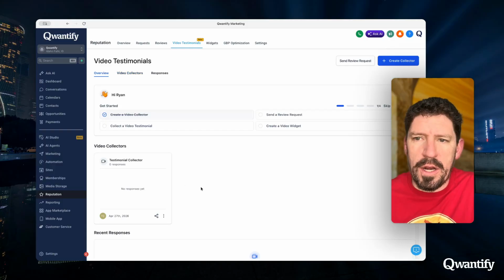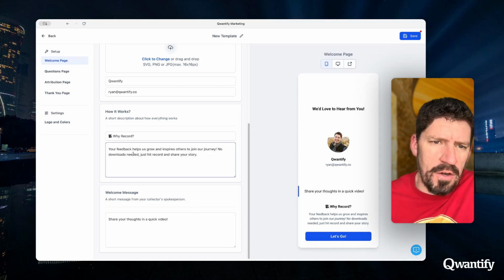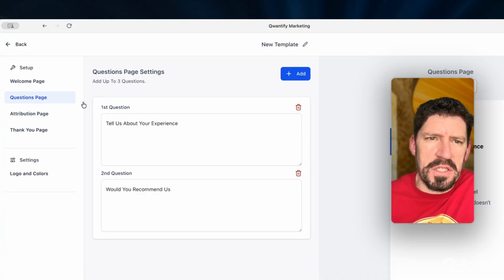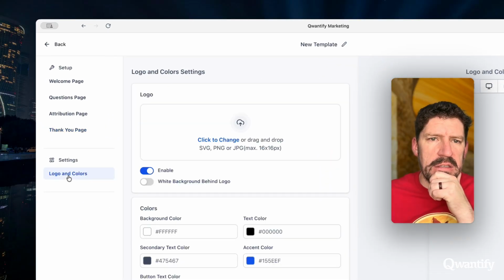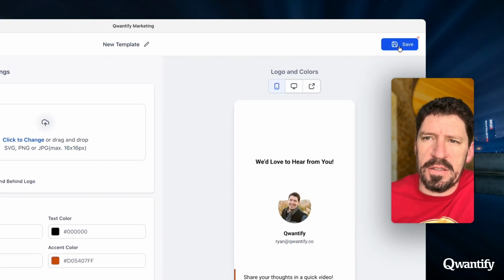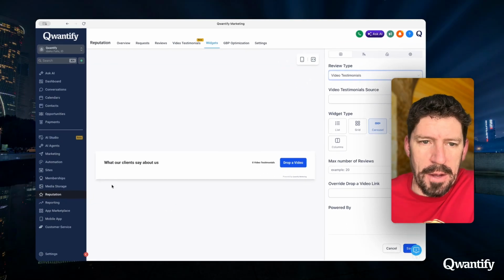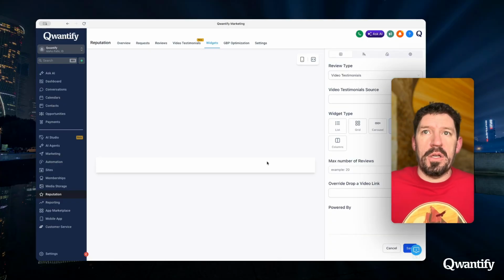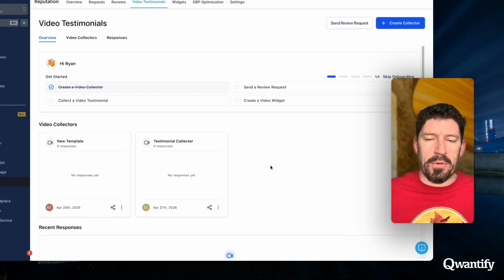Turn Happy Clients Into Sales Machines: How to Collect & Embed Video Testimonials That Convert!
Learn how to collect powerful video testimonials inside Qwantify and turn them into a high-converting website asset using a simple embed widget. In this step-by-step tutorial, I walk you through the exact system we use at Qwantify Marketing to capture real client feedback, automate the testimonial collection process, and display it in a way that builds trust and drives more leads.

If you’re running a marketing agency, local service business, or any online business using Qwantify, this strategy will help you increase conversions, improve credibility, and turn happy customers into your best sales tool.

In this video, you’ll learn:
- How to request and collect video testimonials in Qwantify
- How to automate testimonial collection workflows
- How to store and manage testimonials inside HighLevel
- How to embed video testimonials on your website using a widget
- How to boost conversion rates using social proof

Video testimonials are one of the most effective forms of social proof for local SEO, landing pages, and paid ad funnels. When implemented correctly, they can dramatically increase trust and help convert more website visitors into paying customers.

Whether you’re using Qwantify for lead generation, CRM management, or funnel building, this tutorial will show you how to leverage testimonial marketing to grow your business faster.